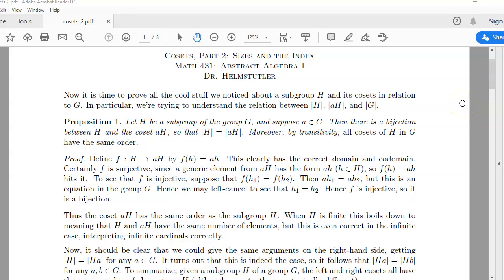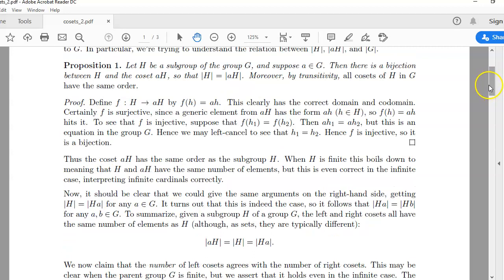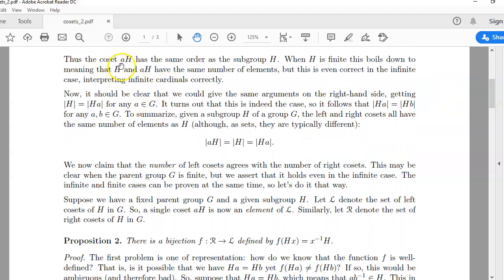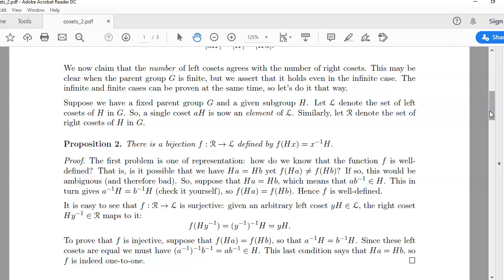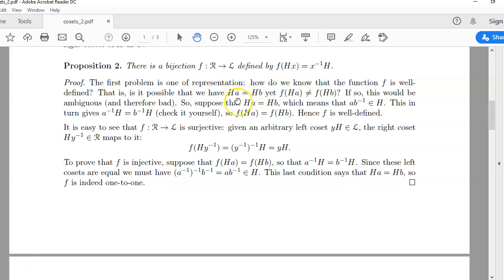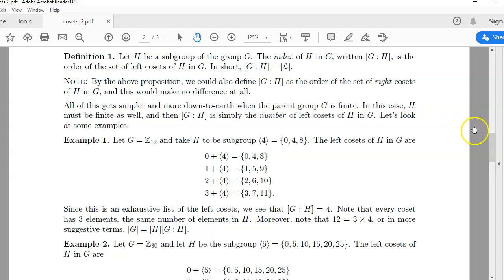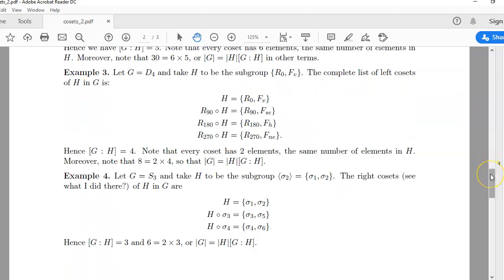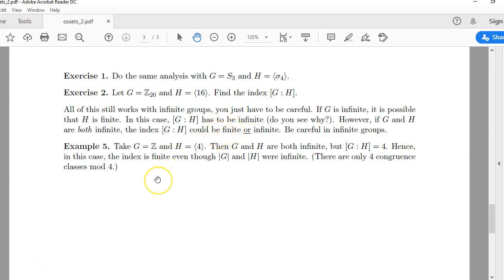Cosets, Part 2